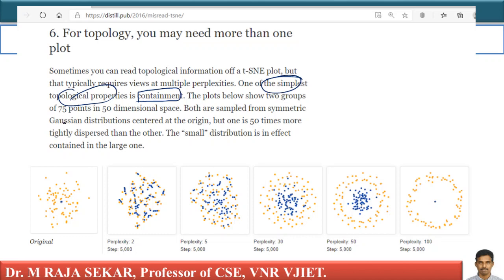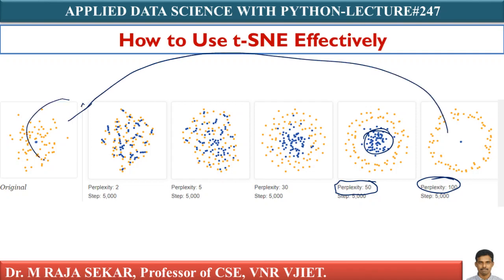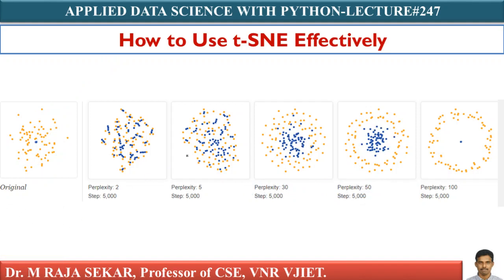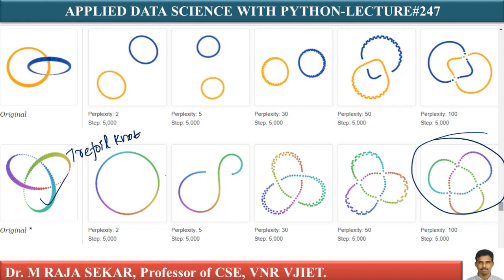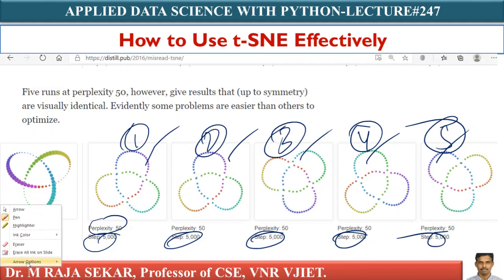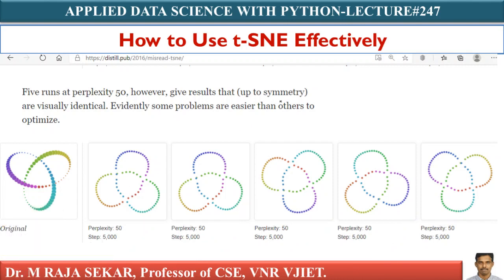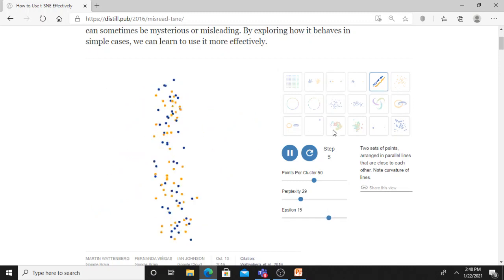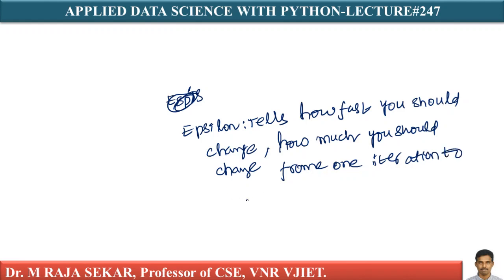How to Use t SNE Effectively 6 LEC 247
How to Use t SNE Effectively 6
How to Use t SNE Effectively 6 by Dr.M.RAJA SEKAR